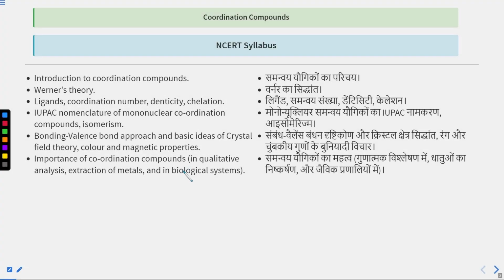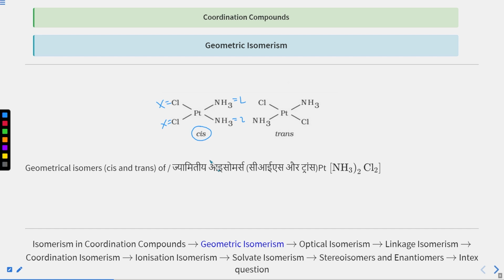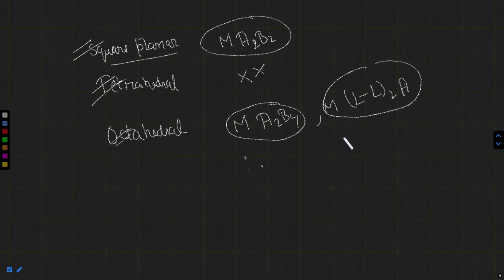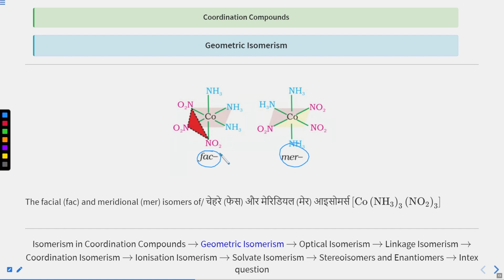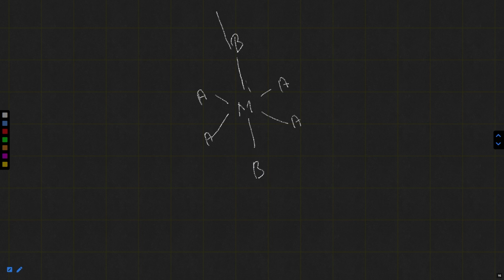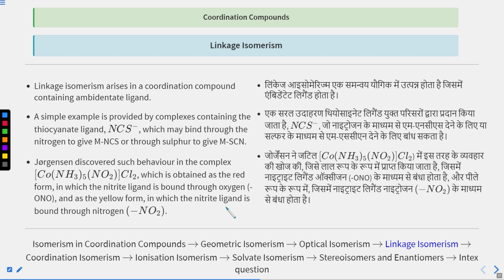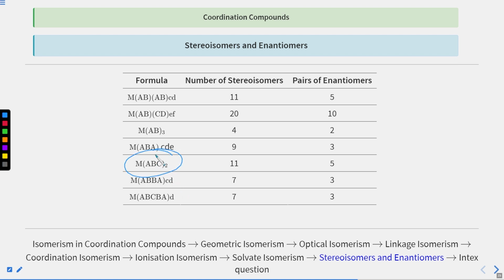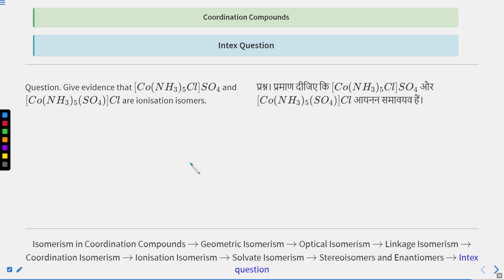Coordination Compounds Part 4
Subject: Chemistry
Programme Name: Coordination Compounds
Course Name: Engineering
In this video, we have covered the Isomerism of coordination compound

📡 Key Features:
Syllabus-based Content